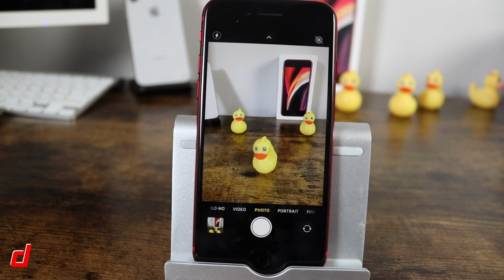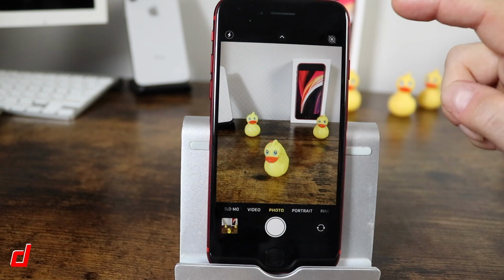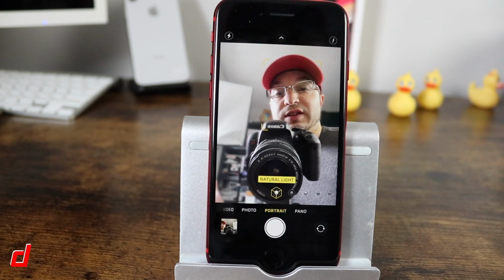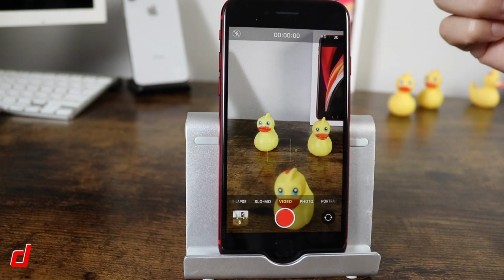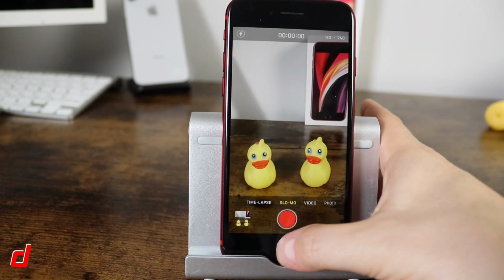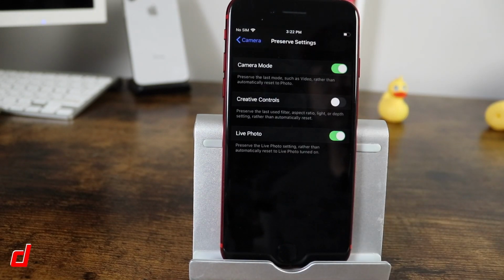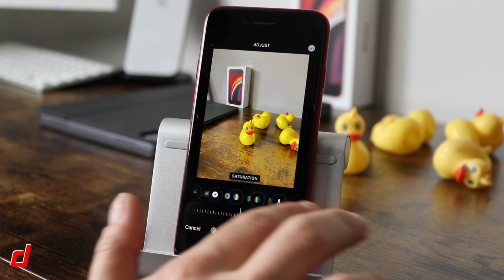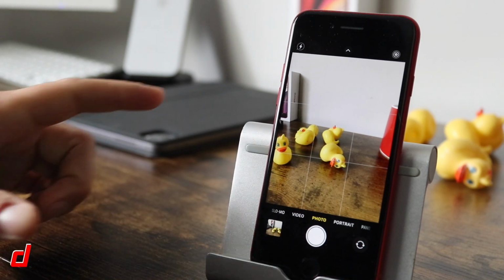How To Use The iPhone SE 2 Camera - Tutorial, Tips and Edit Photos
Here is the How to use the iPhone SE 2 camera tutorial. Featuring iPhone SE 2 Tips and how to edit photos. The new iPhone SE is equiped with a 12 megapixel wide angle camera capable of shooting 4k video at 60fps. In this video we will be covering everything that you can do with the iPhone SE camera including portrait mode, slow motion video and even how to flip iPhone selfies!

How To Use The iPhone SE Camera
Time Stamps
iPhone Camera Tutorial - The Basics
3:26 - Quick Take Videos from Photo
4:07 - How to enable and disable live photos and flash.
5:25 - iPhone SE Camera Settings - Filters, Timer, Flash and Live
6:46 - How to flip to the front facing camera and options
7:35 - iPhone Portrait mode tutorial with photo editing tips
10:12 - Pano, Panoramic photos tutorial
11:05 - iPhone SE Video Tutorial
13:44 - Slow-Mo Slow motion video
14:40 - Time-Lapse video demonstration
15:15 - iPhone Camera and video settings
19:30 - iPhone SE 2 Camera Tips
21:01 - How To Edit Photos On The iPhone
24:18 - How To Unflip iPhone Camera or Flip Selfies
26:02 - No Night Mode on the iPhone SE 2